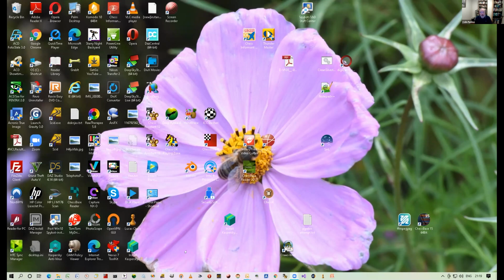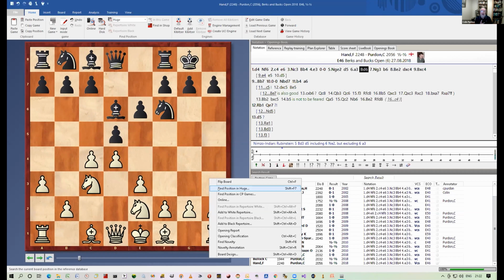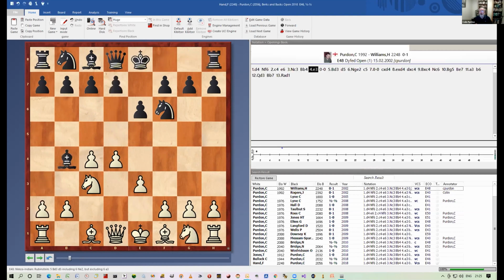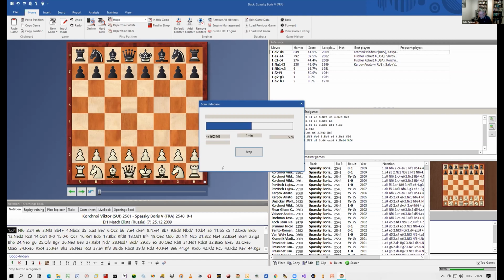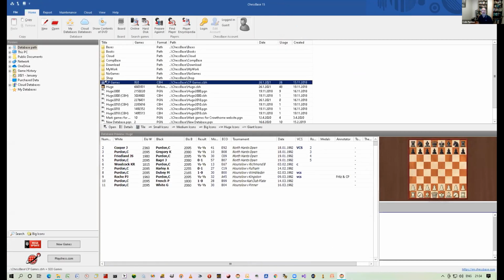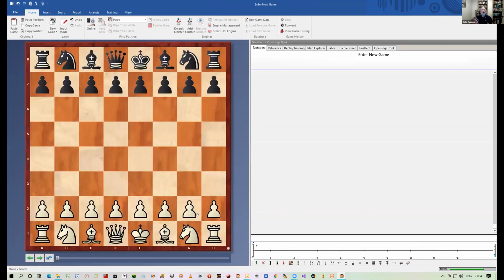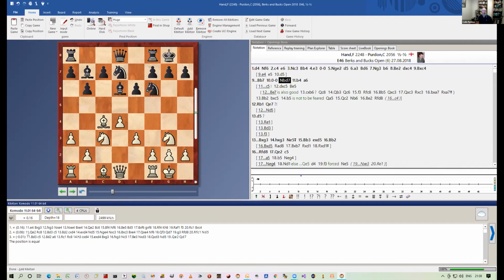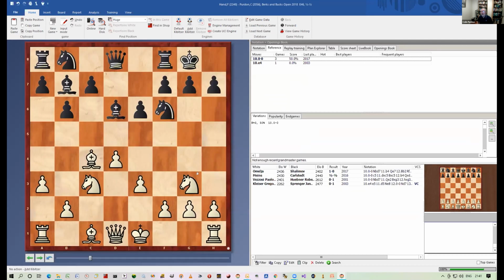09 ChessBase and engines 1 intro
Internet Chess Resources - ChessBase and engines part 1 intro. Details of how to join us are on our